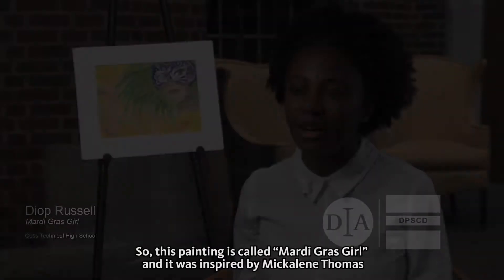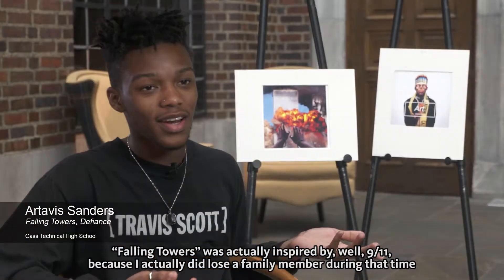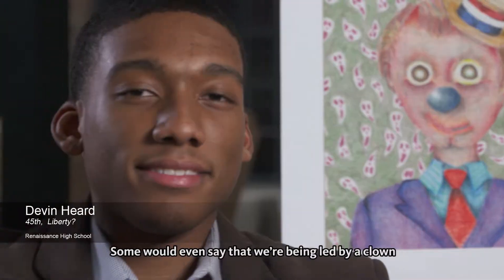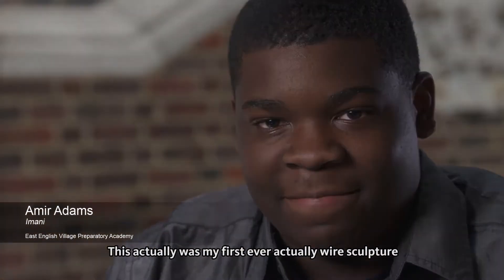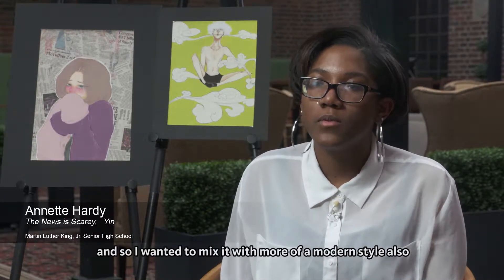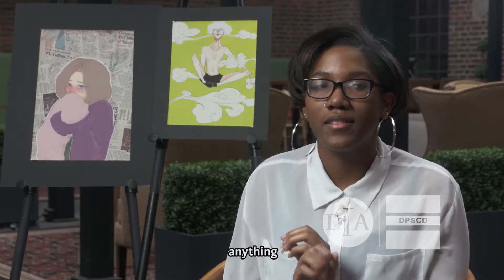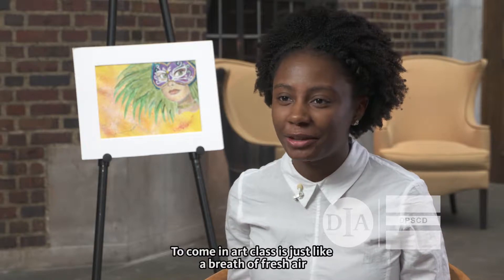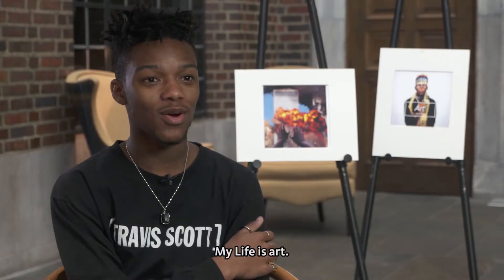80th annual Detroit Public Schools Community District Student Exhibition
Hundreds of imaginative works created by Detroit Public Schools Community District students were on display in the 80th annual DPSCD Student Exhibition. Hear from students on the inspiration behind their work.